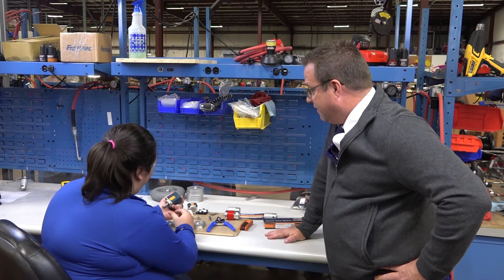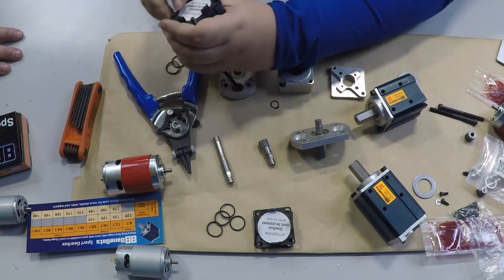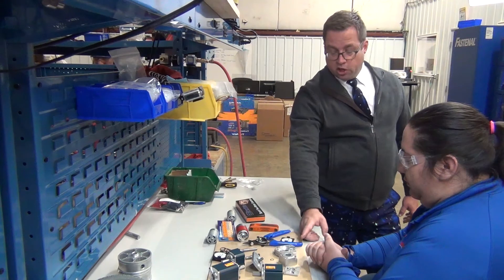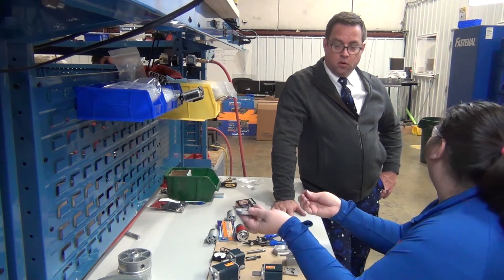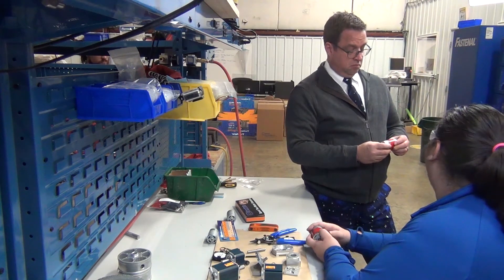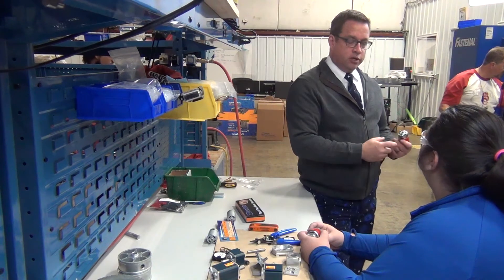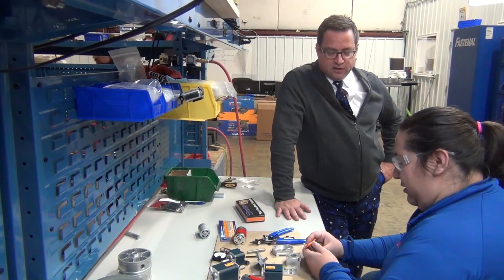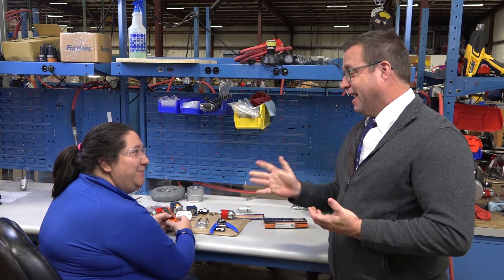Segment 2 - 775a, BB 550, Sport Gearboxes, and the 2-motor Sport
Liz tells Andy about the improvements to the Sport gearboxes and 775a revision, as well as the new 2-motor adapter for the Sport Gearboxes.